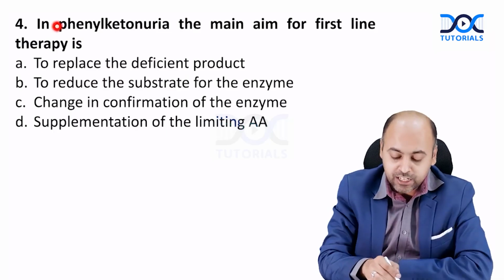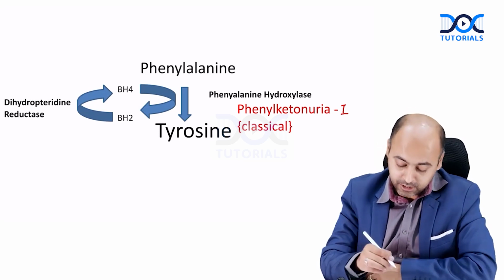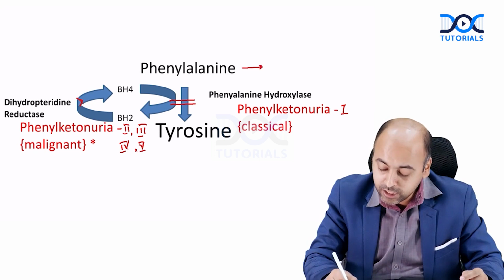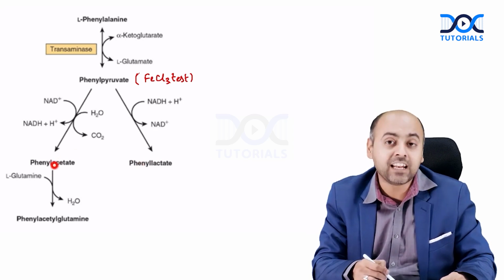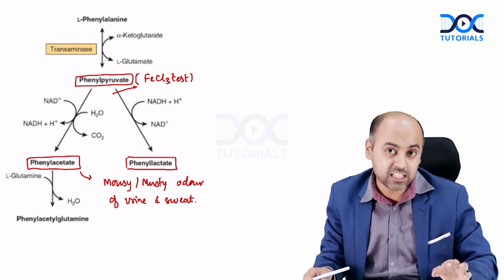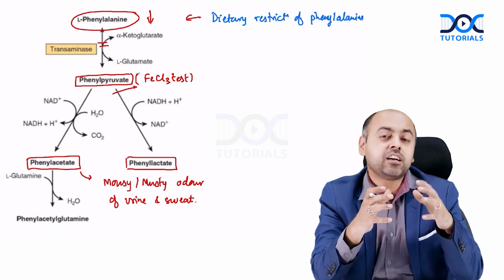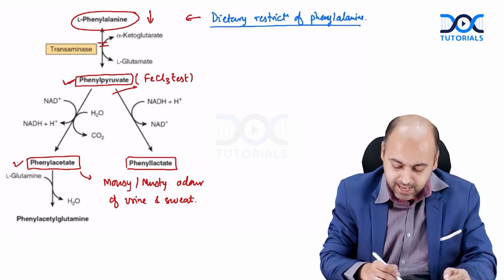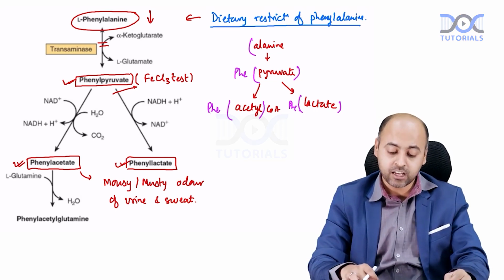Biochemistry Test and Discussion by Dr Nilesh Chandra | NEET PG | INICET | FMGE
Watch Biochemistry Test and Discussion by Dr Nilesh Chandra to prepare for your NEET PG, INI CET & FMG Exam.

this exam preparation material that was prepared according to the latest exam patterns